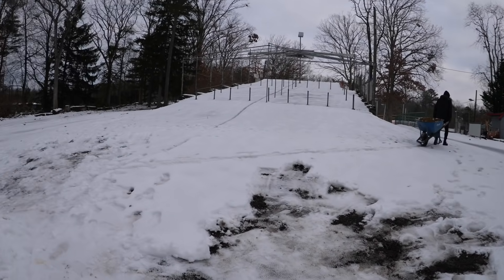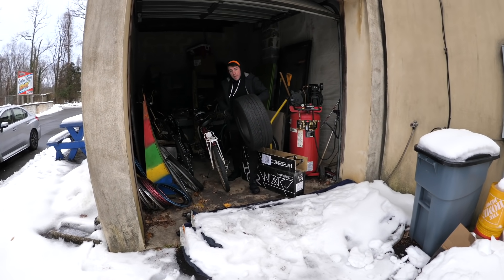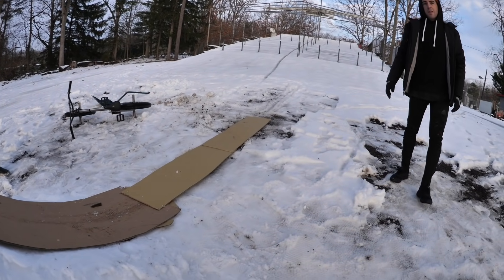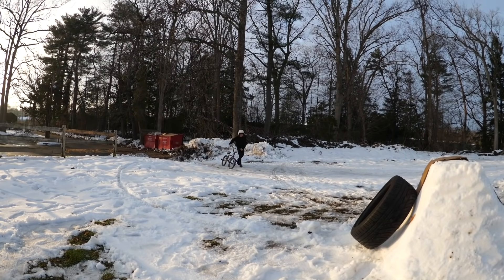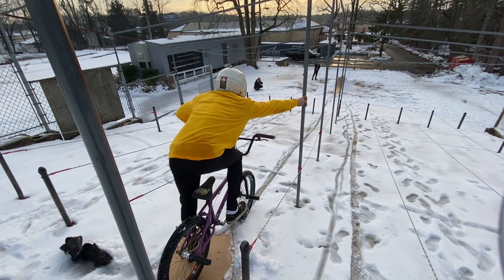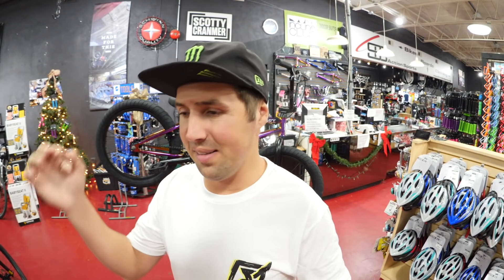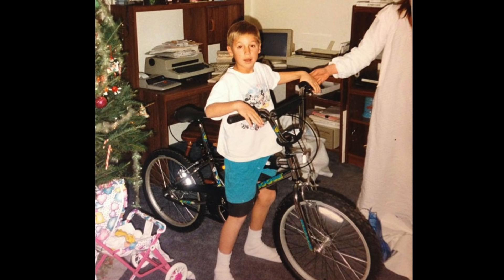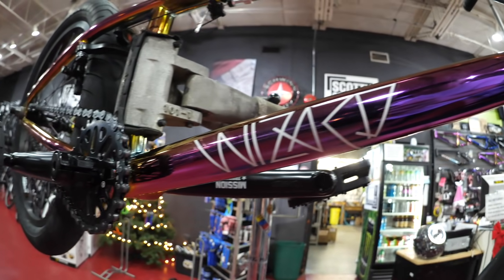Snow Jump Backflip Goes So Wrong!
We built a ramp out of snow and dared Matty Cranmer to do a backflip off of it on his BMX bike! But first, me and Vinny had to build it and it turned out to be difficult to make strong enough for Matty to jump! The result was hilarious!